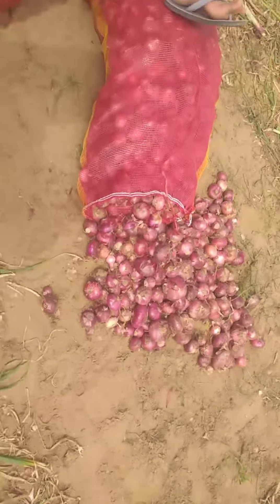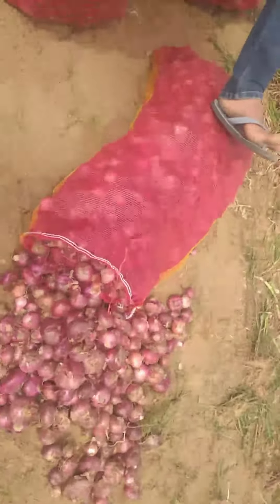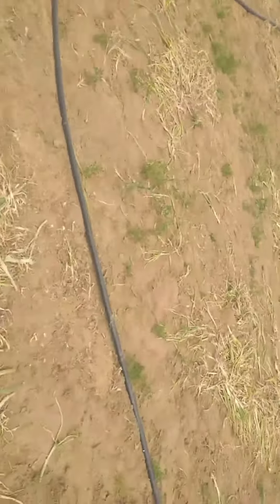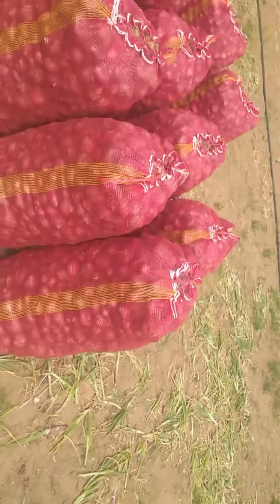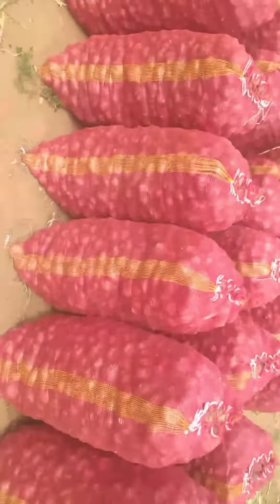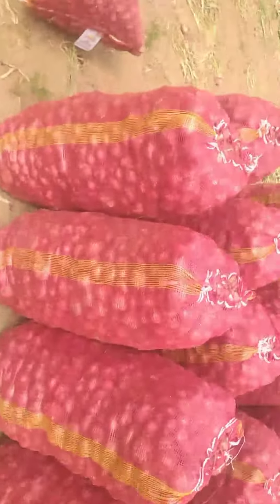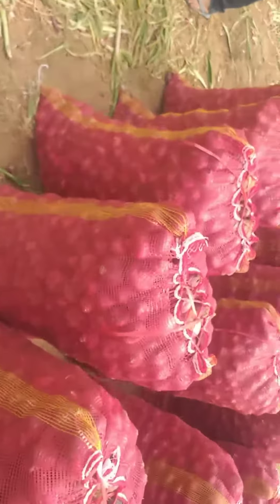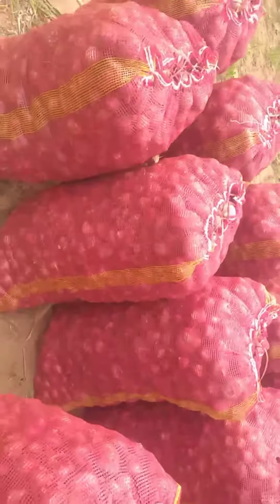12 March 2024